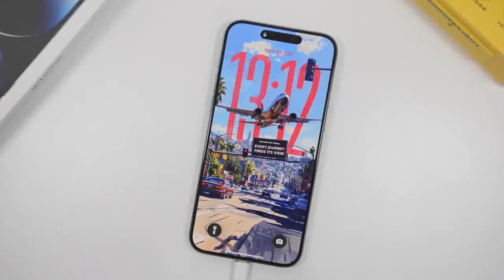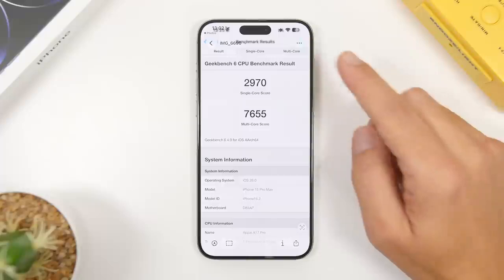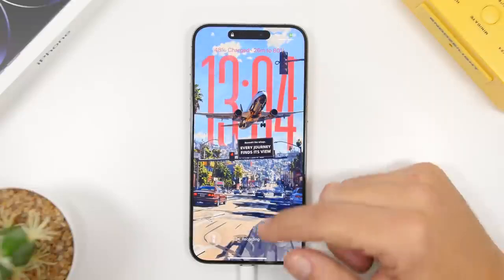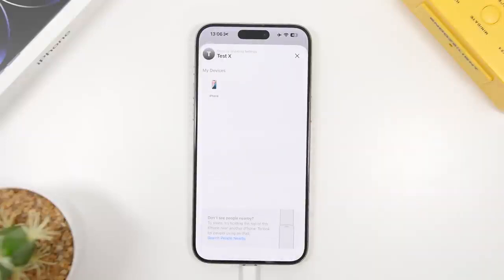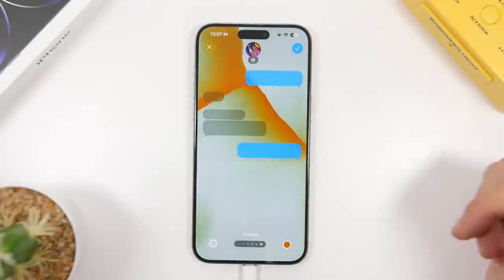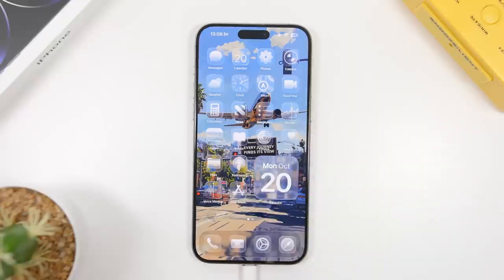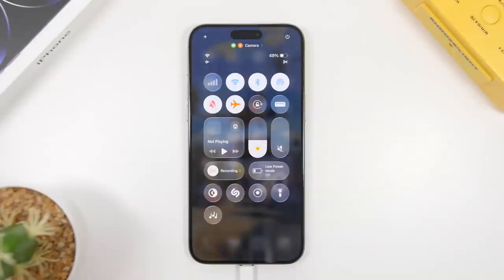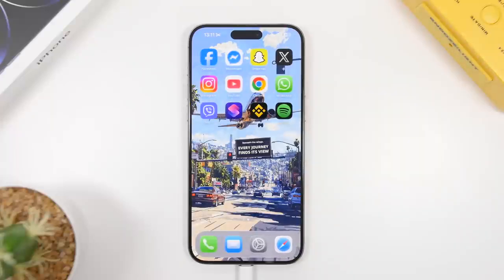iOS 26 Your iPhone CAN NOW DO THIS and You Didn’t Know It ! Mobile Crazy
iOS 26 Your iPhone CAN NOW DO THIS and You Didn’t Know It !

iOS 26 is packed with new features and changes and a lot of cool and useful features a lot of users don't know about.

In this video you can learn about 10 new features that make iOS 26 more useful.

Apple has officially teased what appears to be the brand-new M5 MacBook Pro with a “Something Powerful is Coming” post. In this video, I break down everything we know so far — from Greg Joswiak’s teaser and the M5 chip specs to Mark Gurman’s latest report covering new updates to the iPad Pro, Vision Pro, and more. Here’s what Apple might launch this week.

Welcome to  Rahishmobileadda , your ultimate destination for in-depth and insightful Mac reviews, where we go beyond the surface to bring you a comprehensive look at everything Apple & Mac! 🍎✨

🔧 Apple Accessories: Enhance your experience with our reviews and recommendations for must-have accessories.